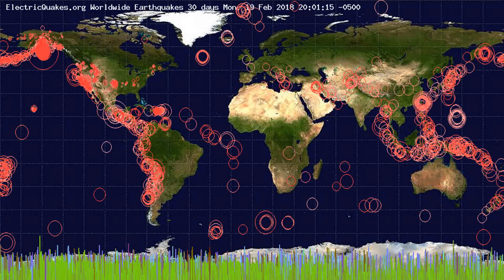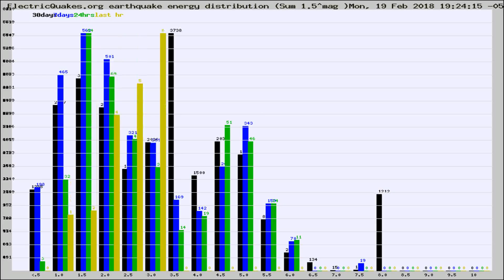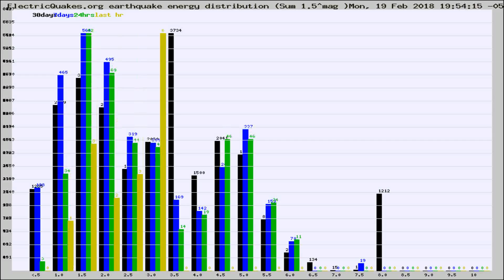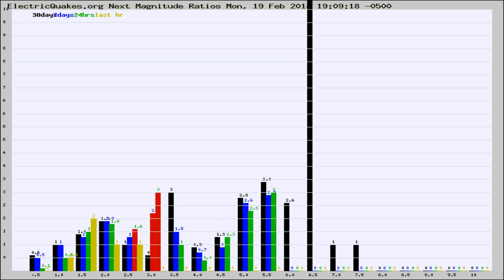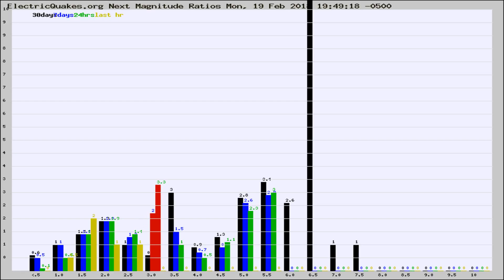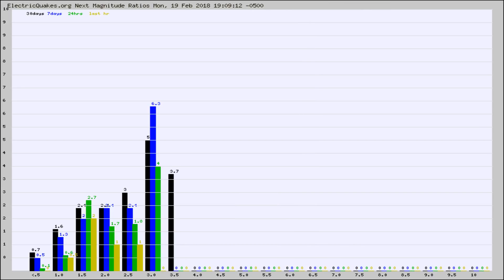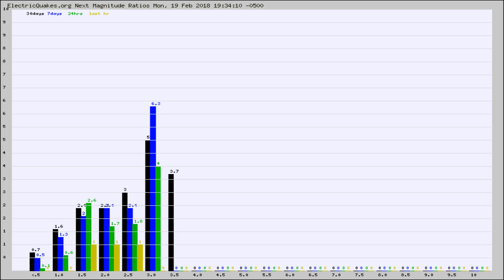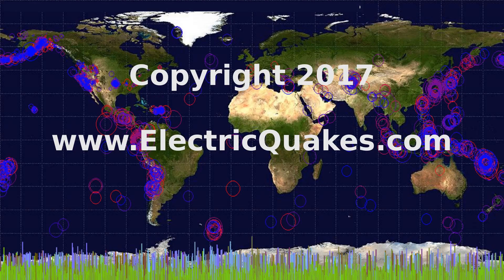Todays_Hourly_World_Earthquake_Statistics_from_ElectricQuakes.org_02-19-18+20:02:01